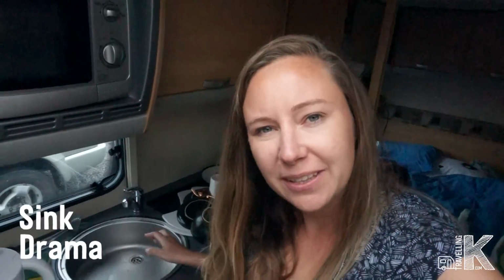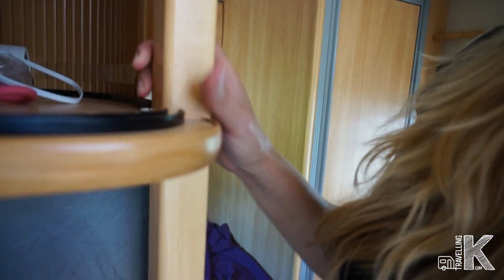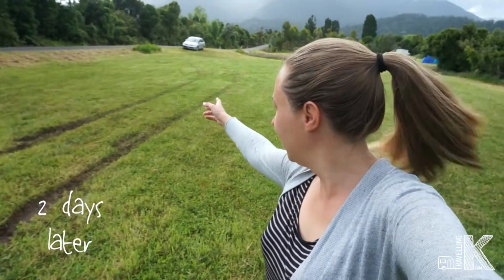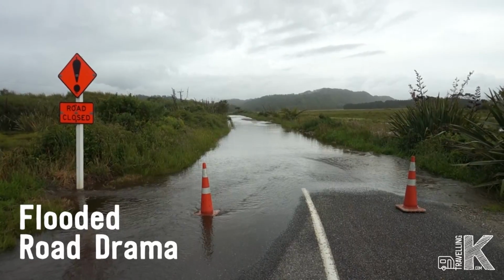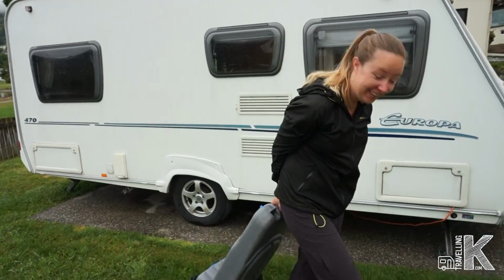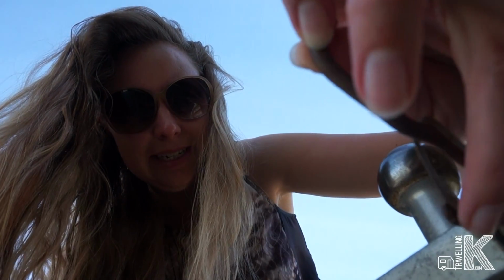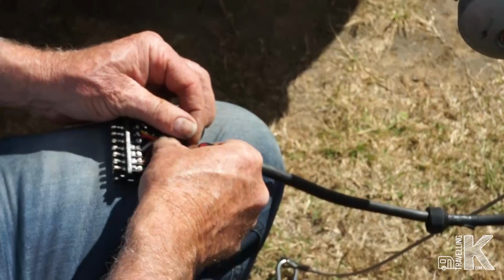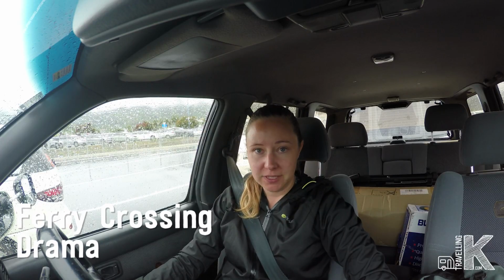My caravan drama with 12 issues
I've owned the caravan for over 2 months now and have had a few more 'dramas' than I realised. It's been a steep learning curve and an action packed time with continuously moving locations. In this video I share 12 of the dramas - 12!